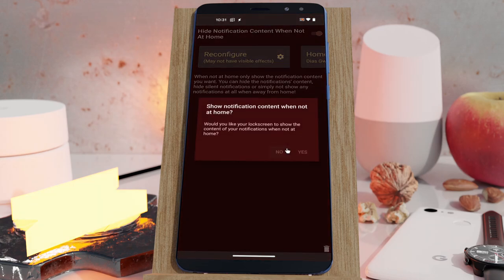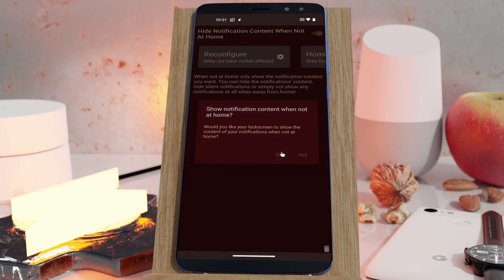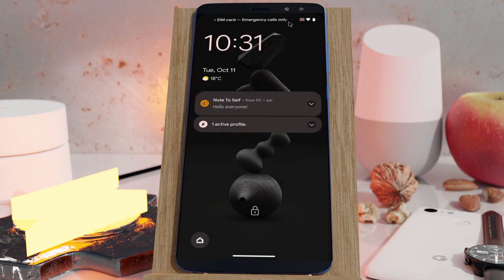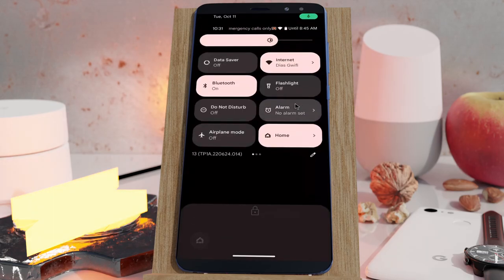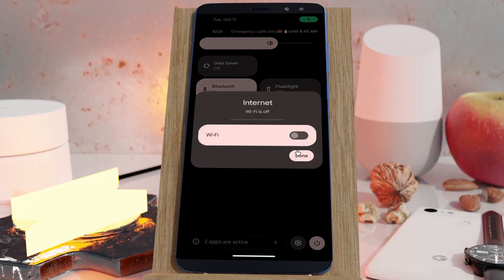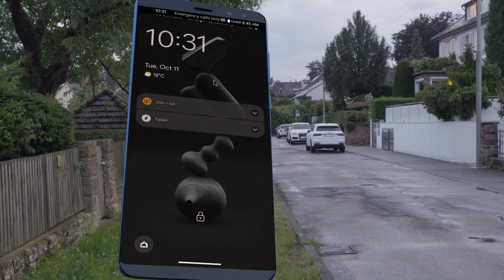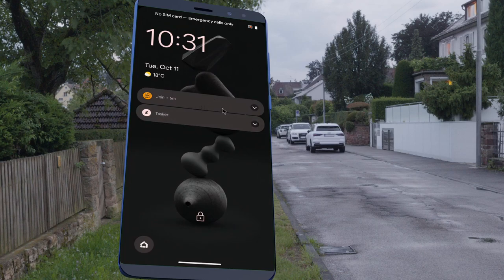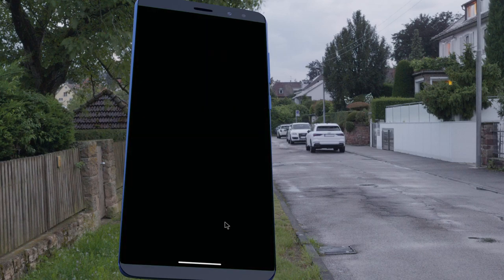Tasker Shorts - Hide Notification Content When Not At Home